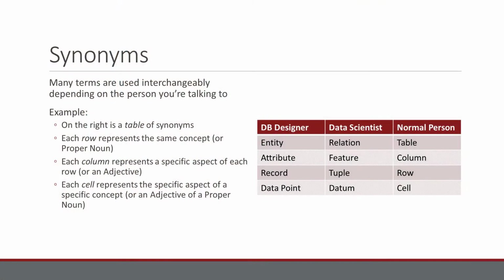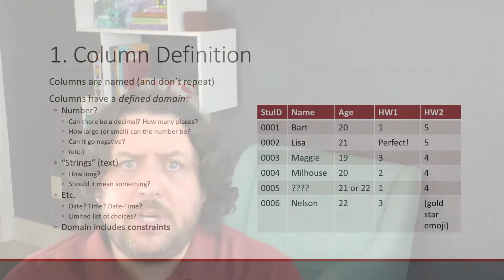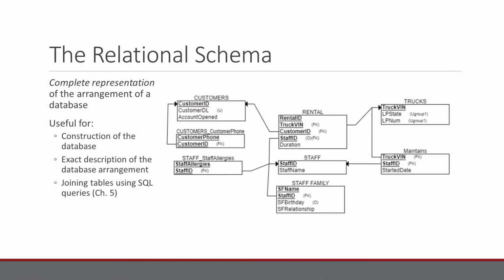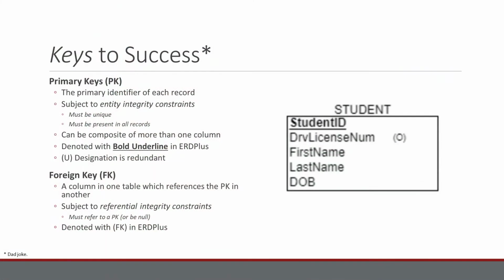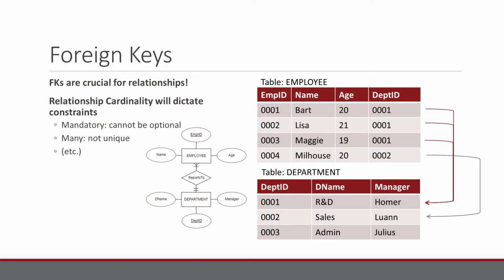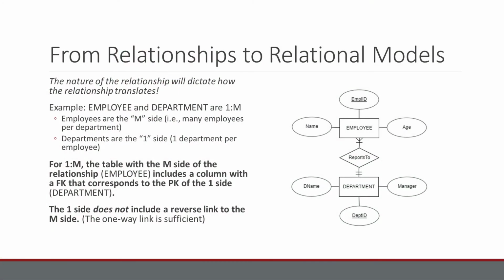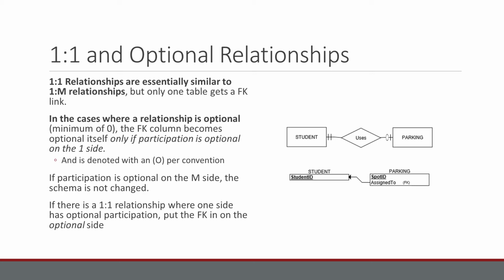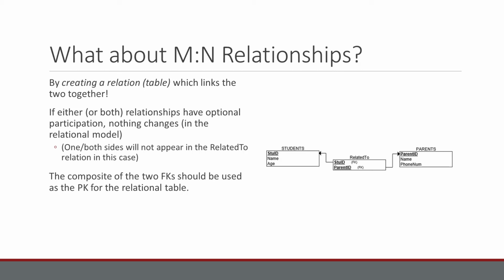OIM 350 3-1